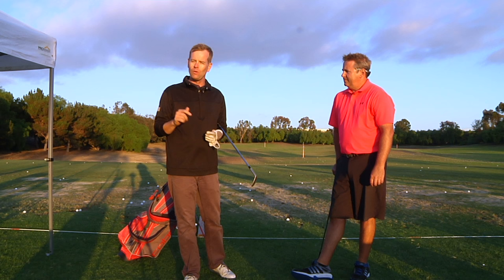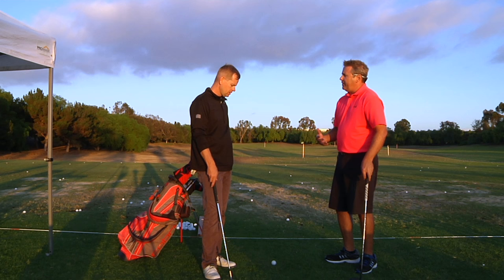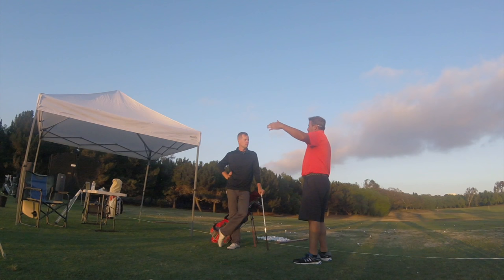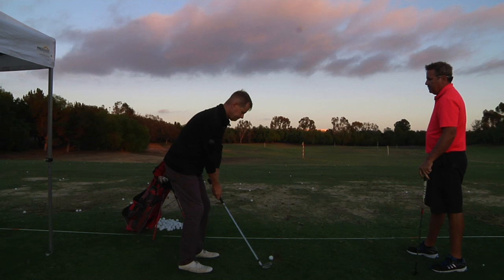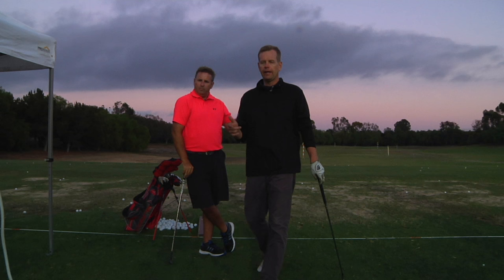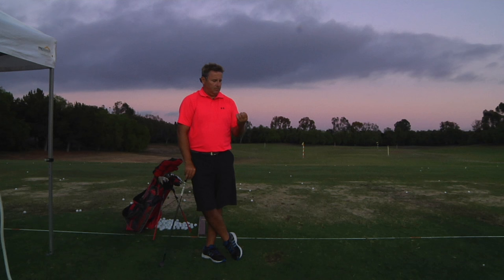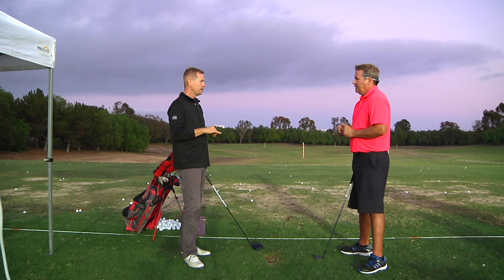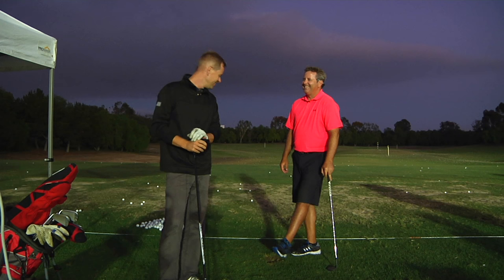Knockdowns, Head Dip, Pressure Drive Be Better Golf Live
BBG LIVE Full Show with Monte Scheinblum

1:11 Stricker and Phil
4:44 shots for british open and knockdown shots
18:45 Arm Speed
22:44 Head dip in backswing
26:50 hitting a draw
31:05 Right arm bend at impact
37:30 Hitting drives under pressure